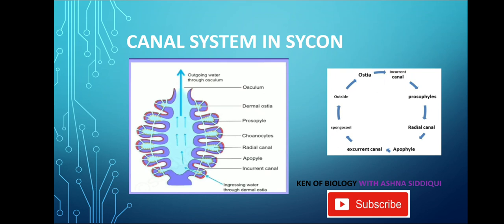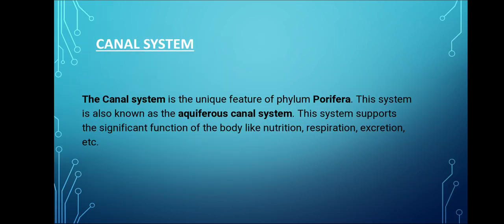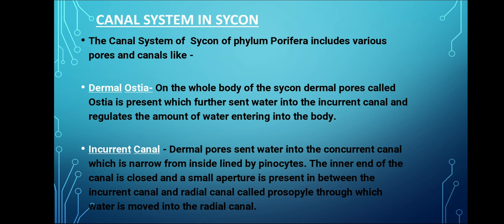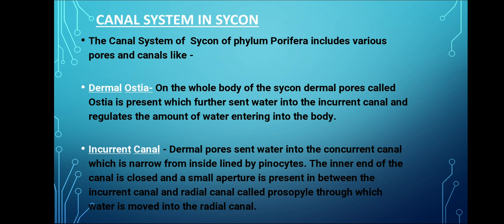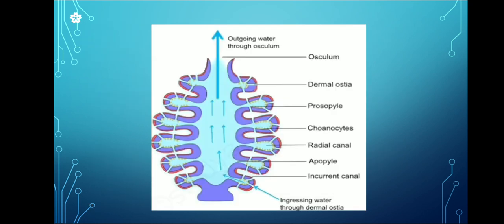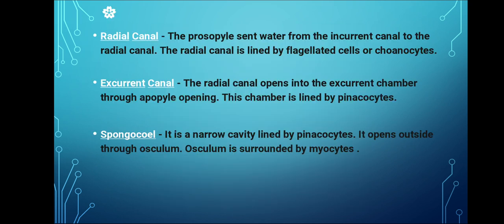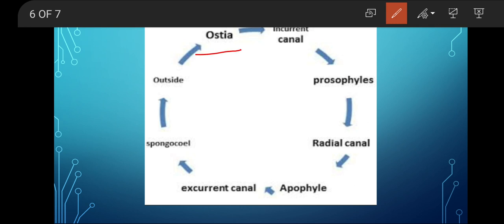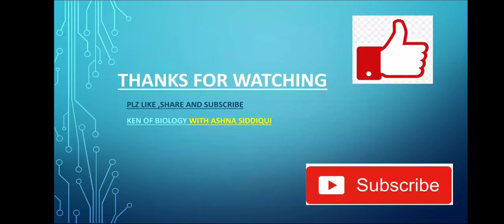CANAL SYSTEM IN SYCON || ZOOLOGY ||ASHNA SIDDIQUI || KEN OF BIOLOGY